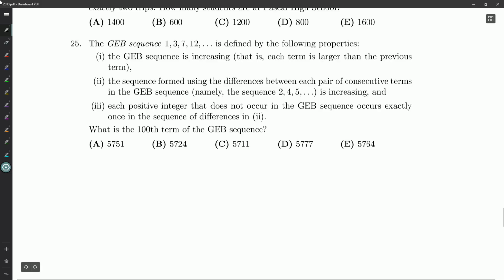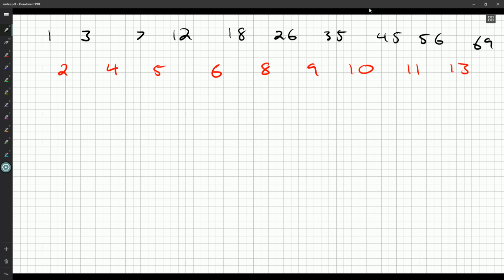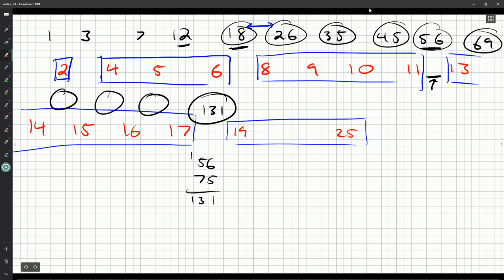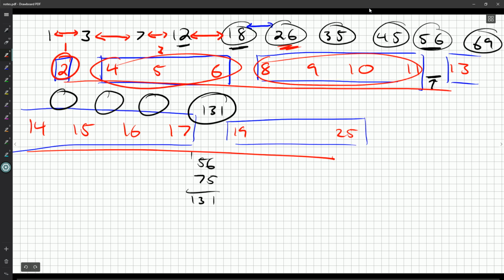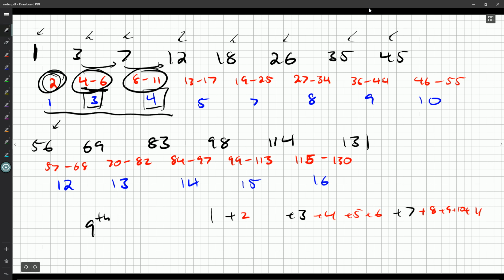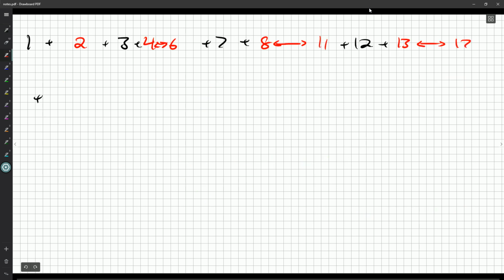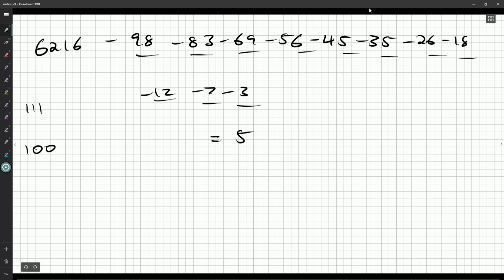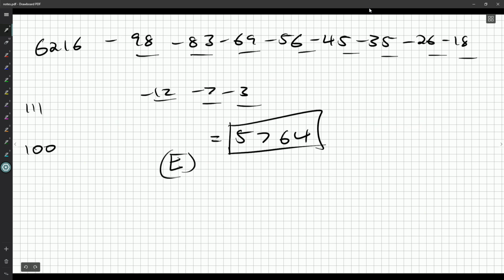Pascal 2013 25